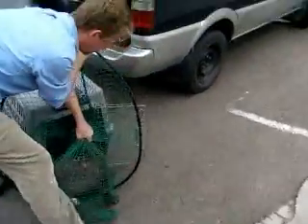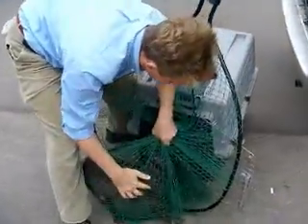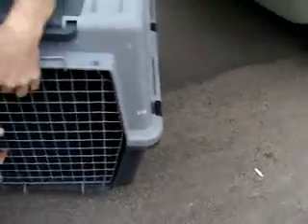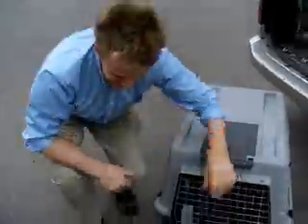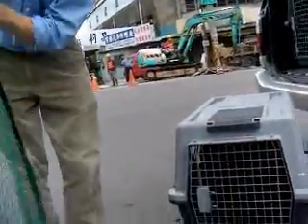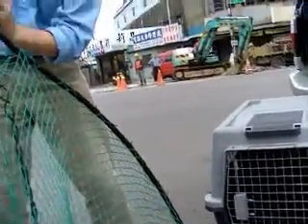Animal Rescue!!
World's best motorcycle pants are RHOK (search Ebay for them) The Channel AnimalsTaiwan asked me to put this vid up. as they are about to put up an update video about this dog.